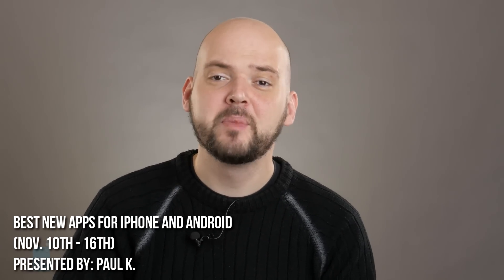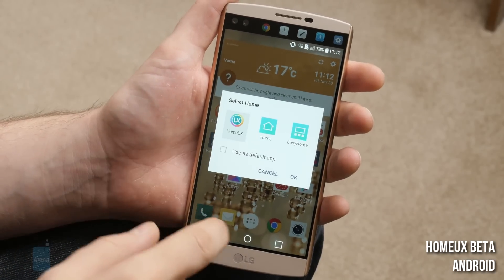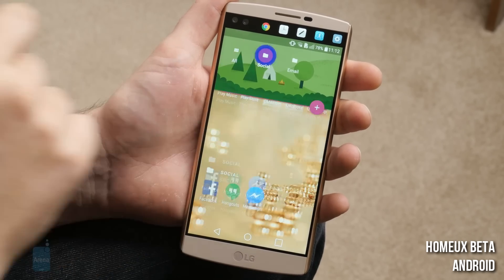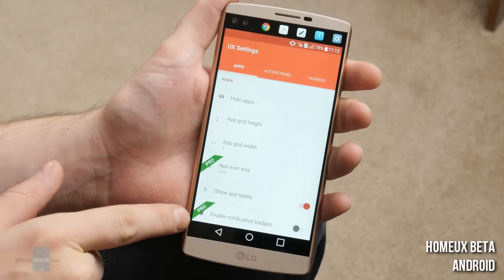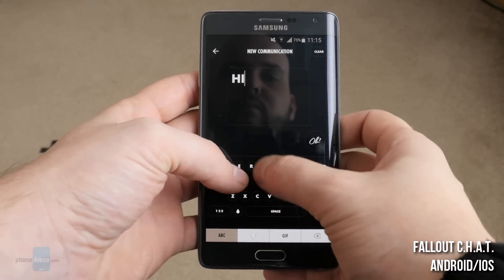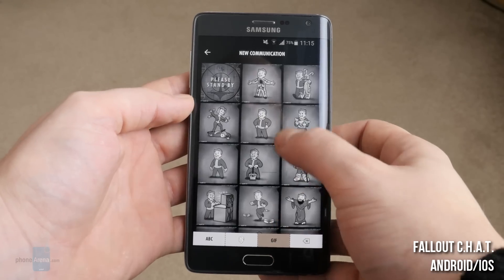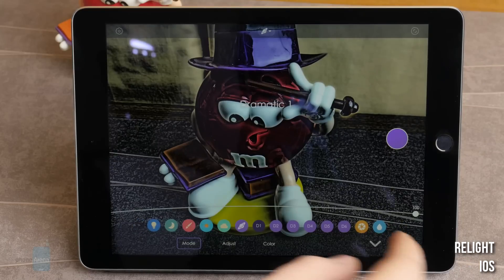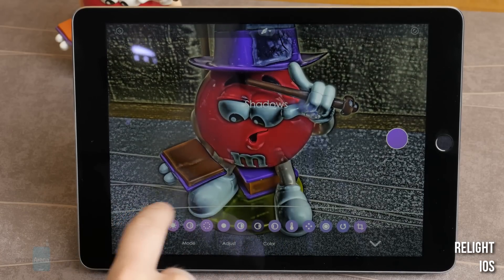Best new apps for iPhone and Android (Nov. 10th. - 16th.)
Here are three of the best new apps for Android and iOS, taken from our weekly pick. If you wish to check out the full list, you can find it here:

Apps in this video:

1. HomeUX

2. Fallout C.H.A.T.

3. Relight